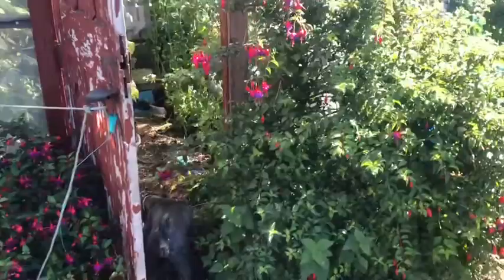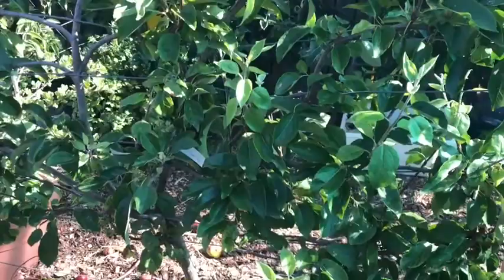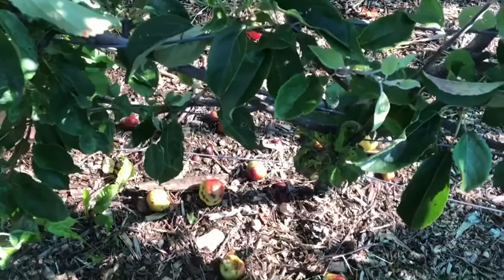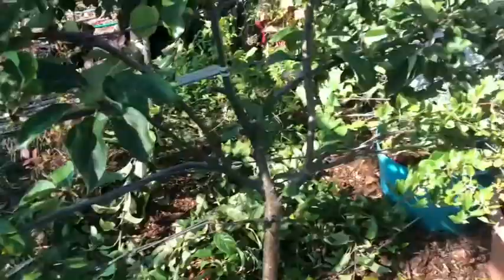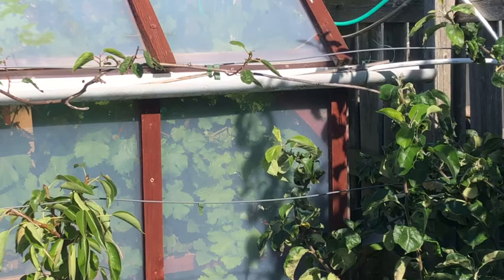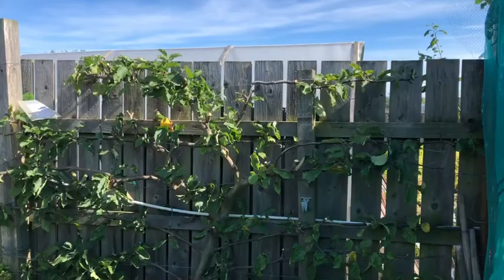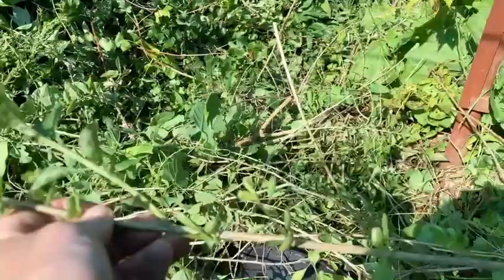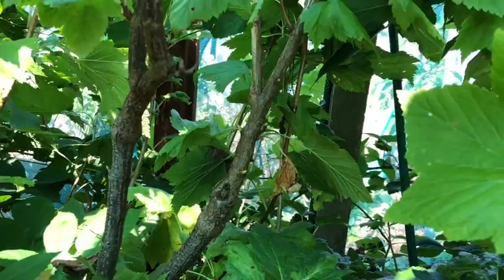Pruning Espalier Apples Blackcurrant and fushcia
Pruning and taking cuttings from the currants and fushcias